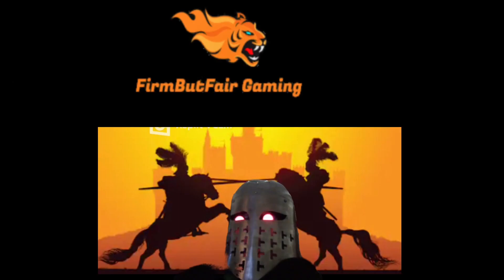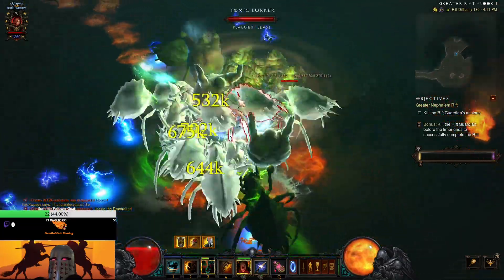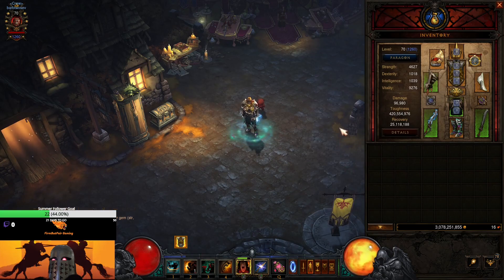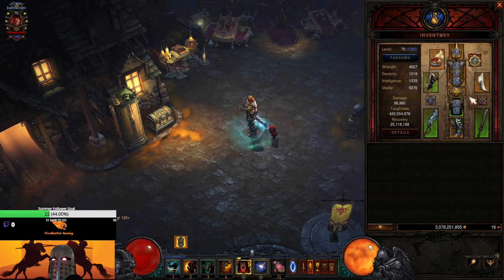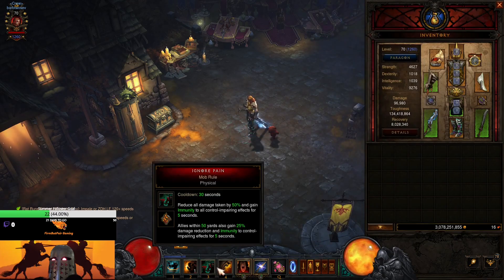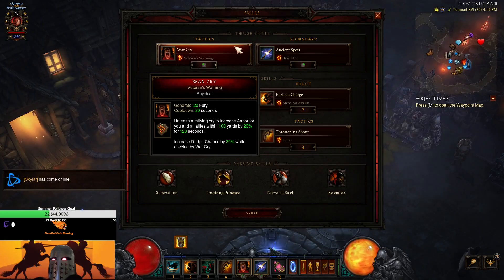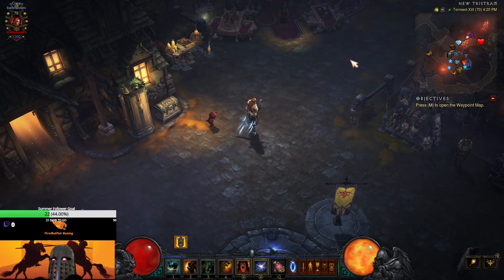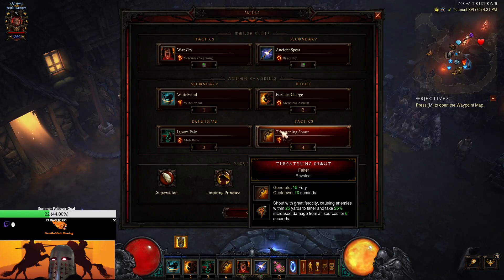Diablo 3: Season 27 - Barbarian - ZBarb Support Build - Spin to Win Supporting Guide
In this video we cover the Barbarian - ZBarb Support Build.